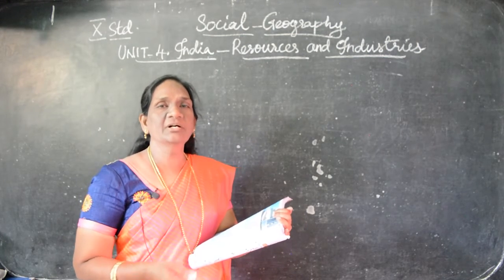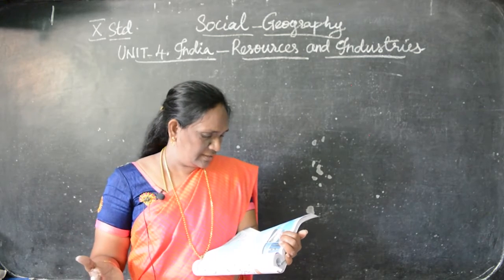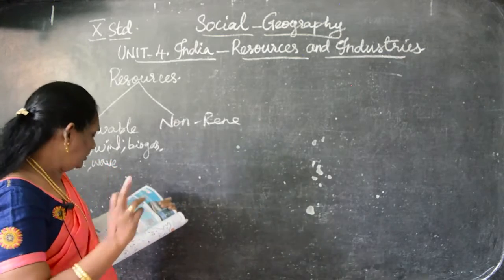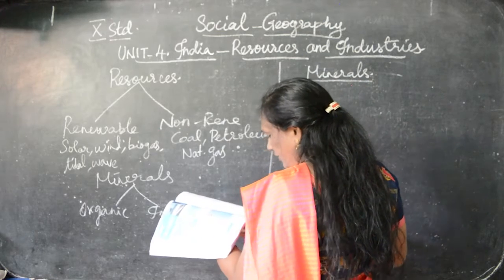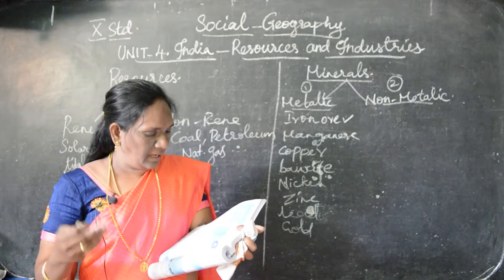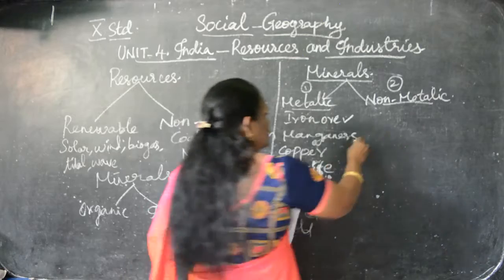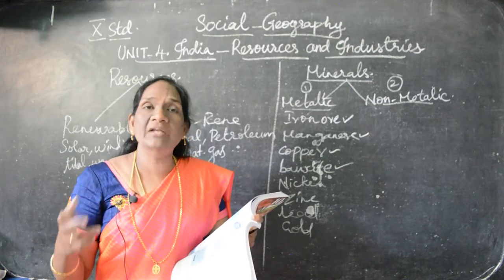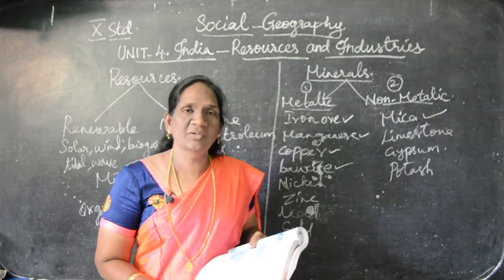X STD - Social 19 - India Resources and Industries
Samacheer Kalvi